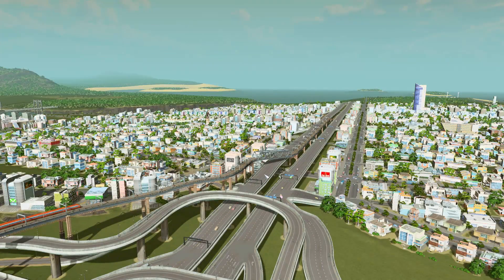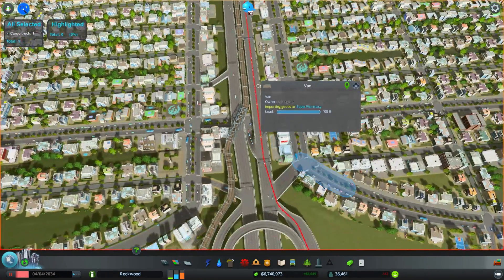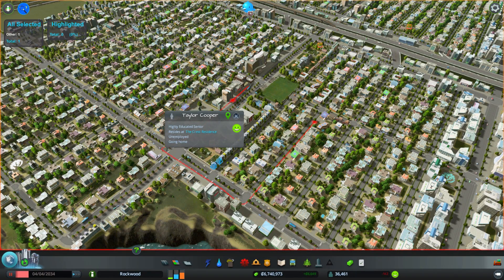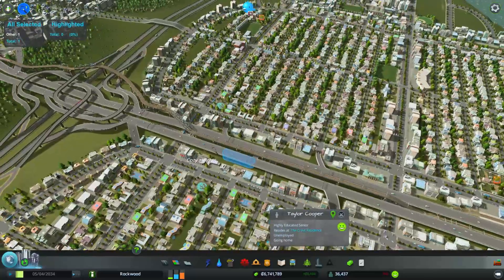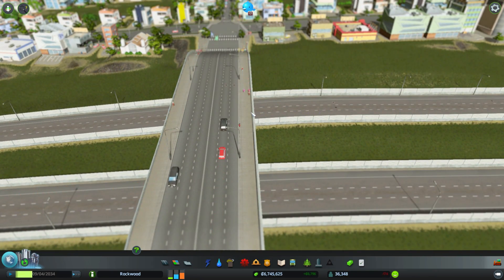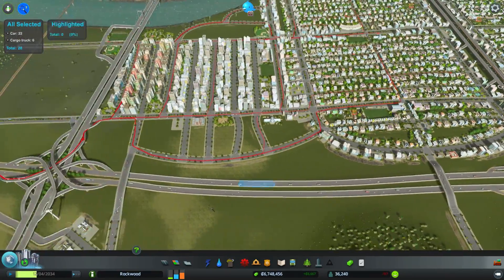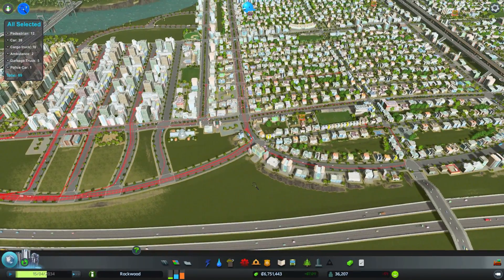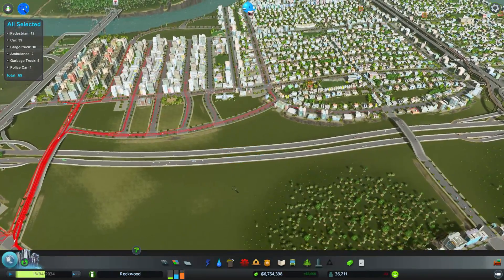Cities: Skylines- Mod Highlight- Traffic Report Tool 1.4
A quick look at the mod Traffic Report Tool and what information it can provide you.

System Specs:

i7-5820k @ 3.30Ghz
Asus X99-A 3 way Crossfire/SLI USB 3.0
120mm Watercooler
ThermalTake 750W 80 Plus gold
16 GB Corsair Vengeance DDR4 2400 MHZ